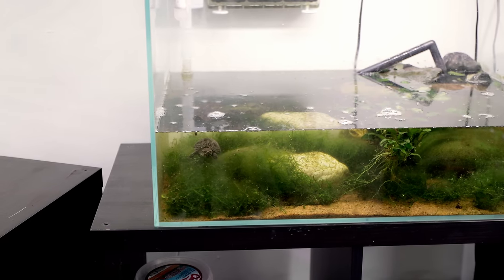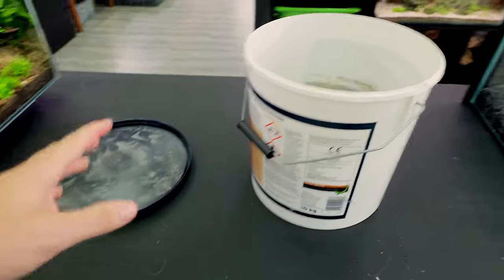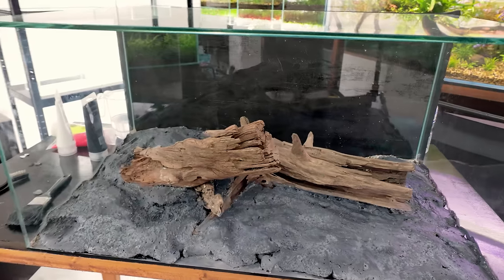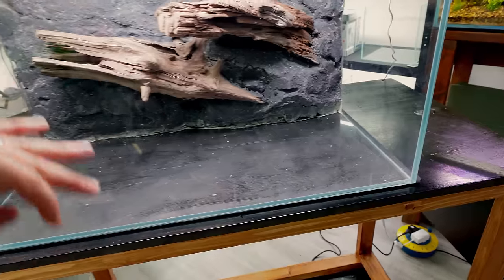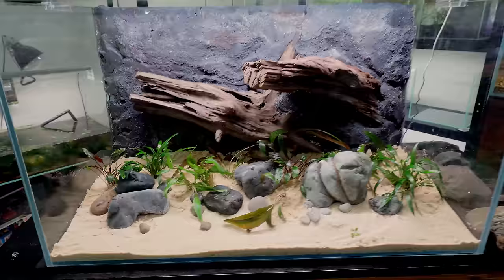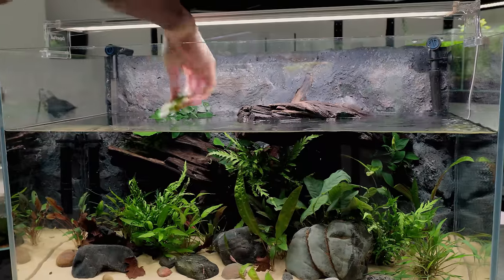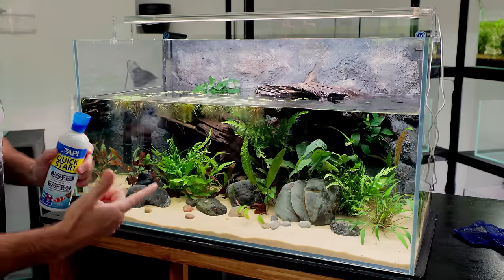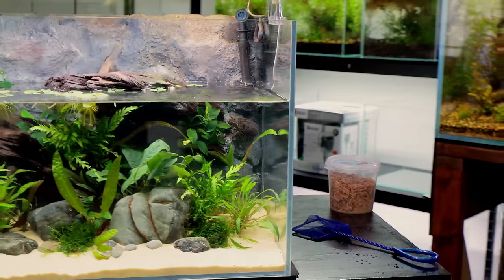The Turtle Creek: AMAZING New Home for Timmy The Musk Turtle (DIY Background)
Finally. FINALLY!! Timmy my musk turtle has his own proper setup, shared with a few fish of course. We went for Odessa barbs as they are chunky and fast and no way he will be able to catch them. I think this turned out great and he should do really well in here. I don't think Timmy will grow any more. He was the runt of the little and that's why I picked him and seems to stay the same size now. But that's fine because he is crazy cute!